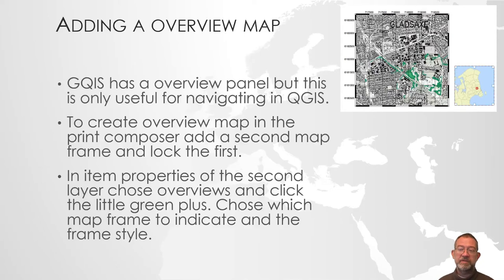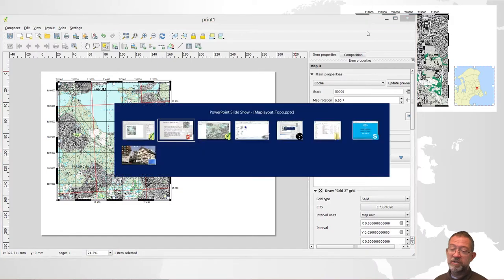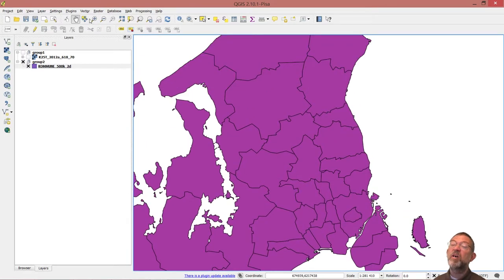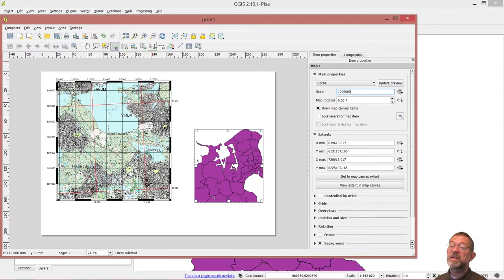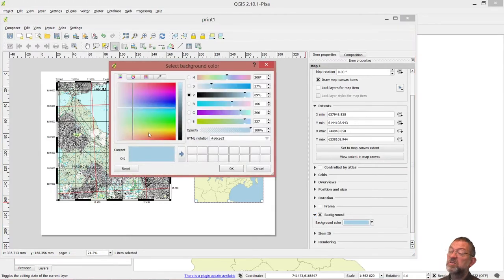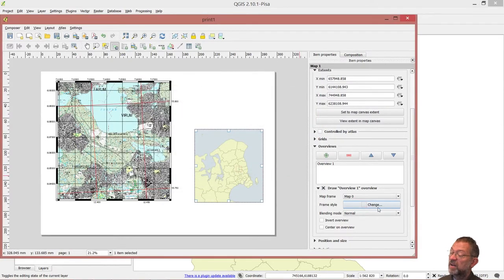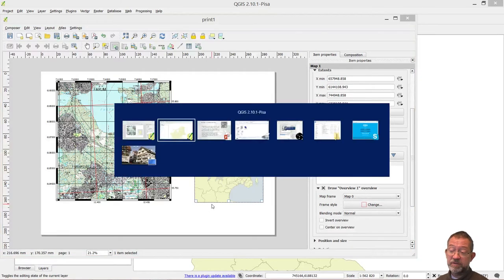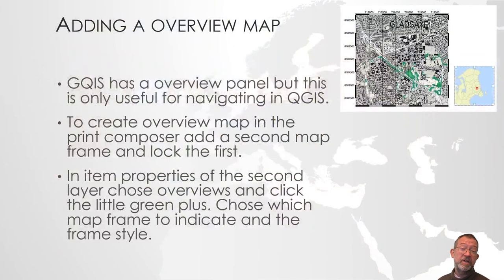Adding overview maps (extent indicators) in QGIS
A tutorial on how to add overview maps (extent indicators) in QGIS